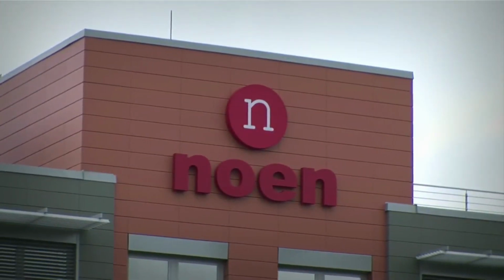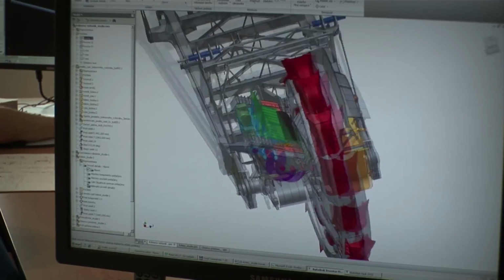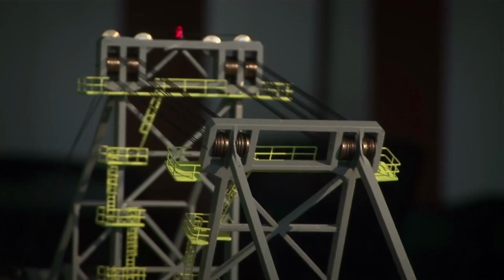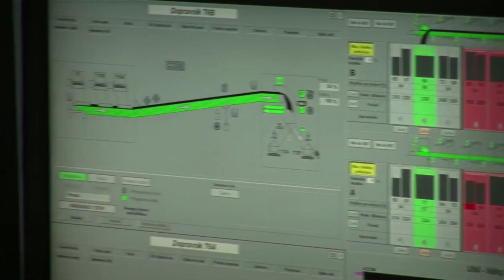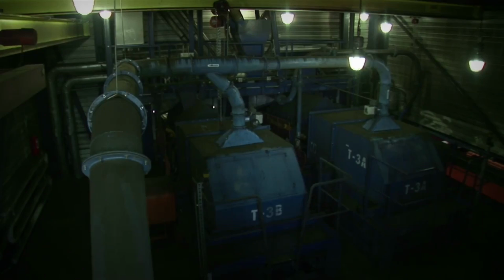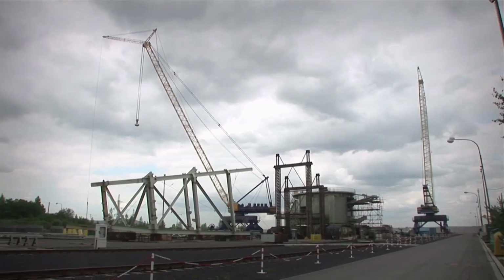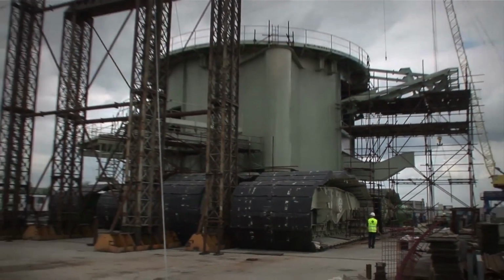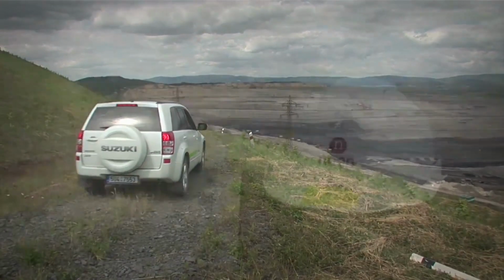Company Hutní Montáže & Noen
The company’s main activity currently consists of designing and engineering machines and equipment for open -pit mining as well as mineral storage. This includes studies and projects of new bucket wheel excavators, reconstructions and modernizations of belt conveyors and machines for stockyards. Furthermore it involves design documentation, including calculations and shop drawings of partial nodes of machines from both the indicated field and complete machines.

🏭 Made in CzechRepublic ⚒ ⚒ ⚒ ⚒ ⚒